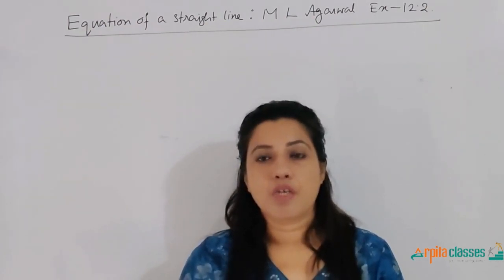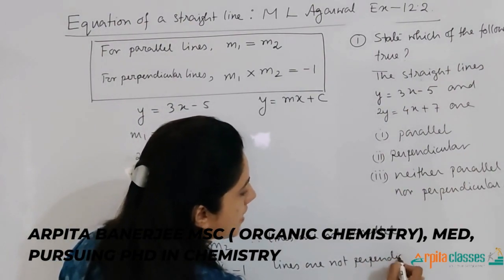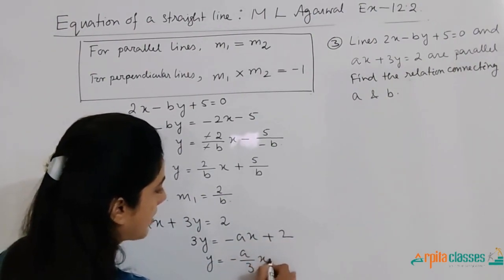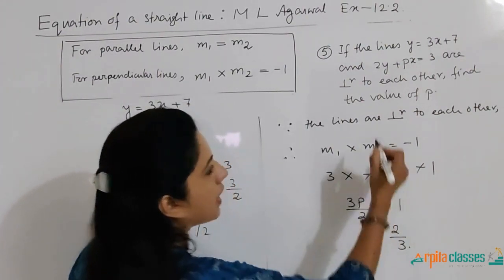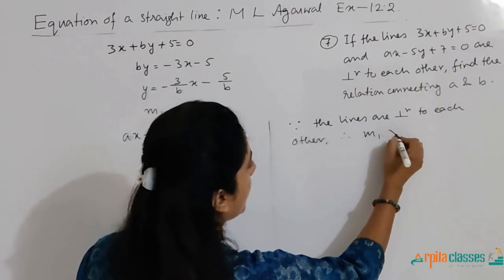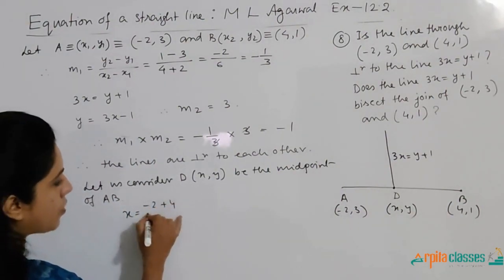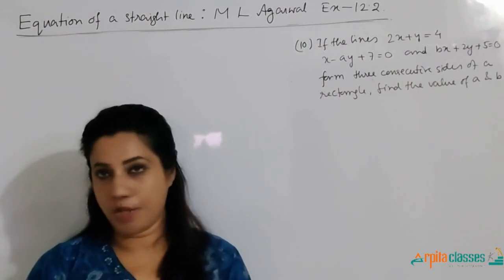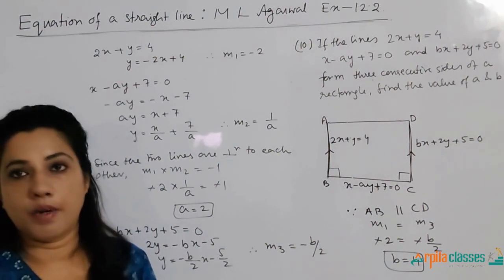𝐄𝐪𝐮𝐚𝐭𝐢𝐨𝐧 𝐎𝐟 𝐀 𝐒𝐭𝐫𝐚𝐢𝐠𝐡𝐭 𝐋𝐢𝐧𝐞|𝐂𝐨𝐨𝐫𝐝𝐢𝐧𝐚𝐭𝐞 𝐆𝐞𝐨𝐦𝐞𝐭𝐫𝐲|𝐈𝐂𝐒𝐄-𝟏𝟎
ICSE CLASS -10 MATHS COORDINATE GEOMETRY
This video contains all the important concepts, formulas along with questions are solved from ML Aggarwal .